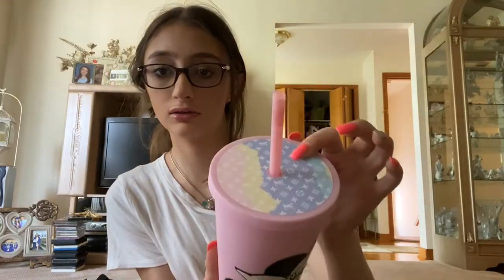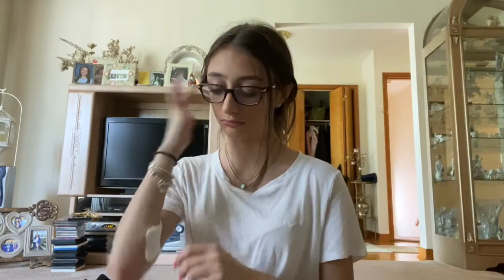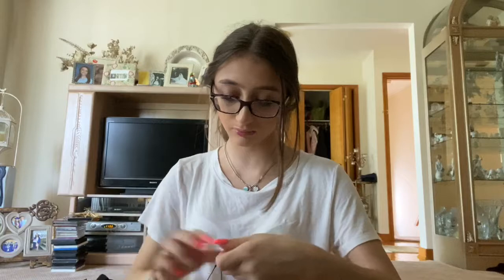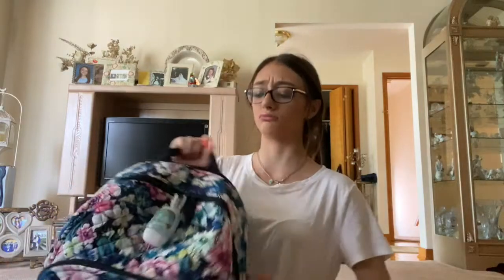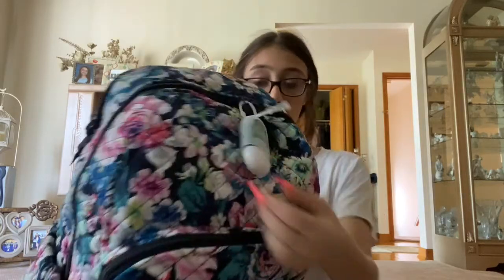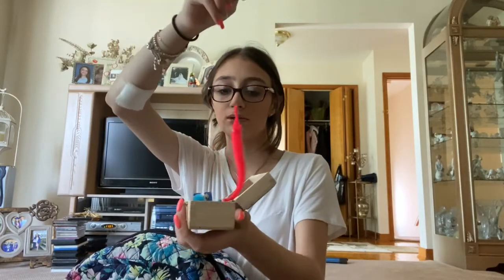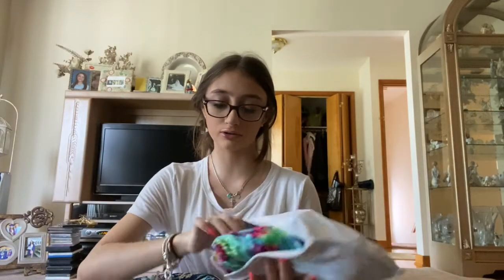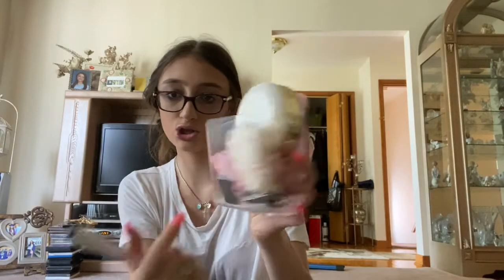Back to school 2k20!!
i show my back to school haul!